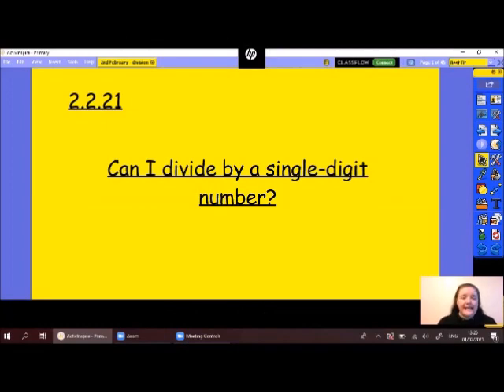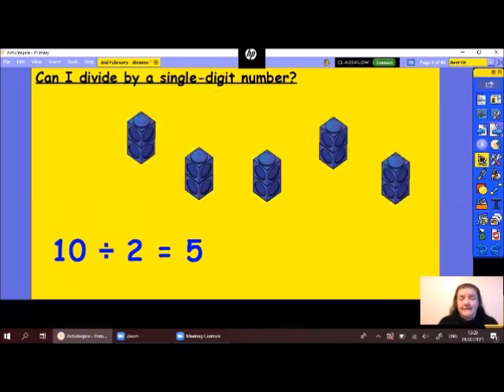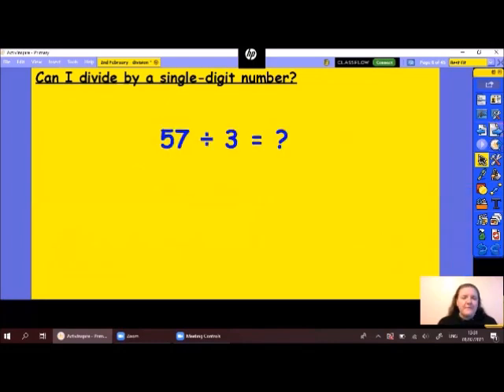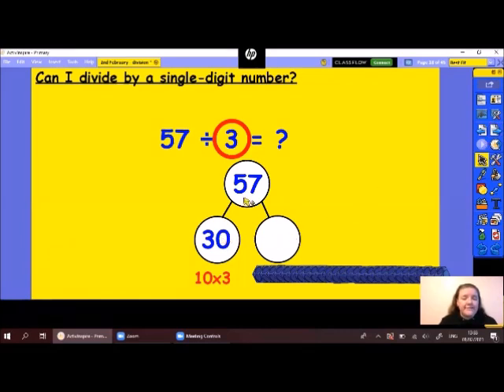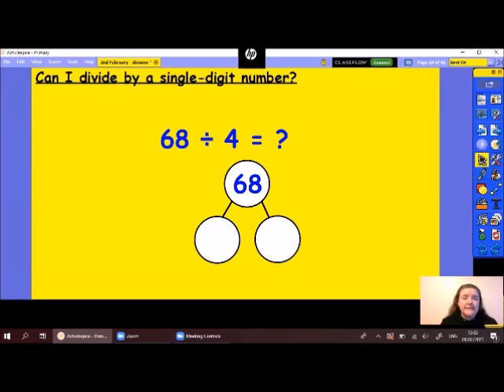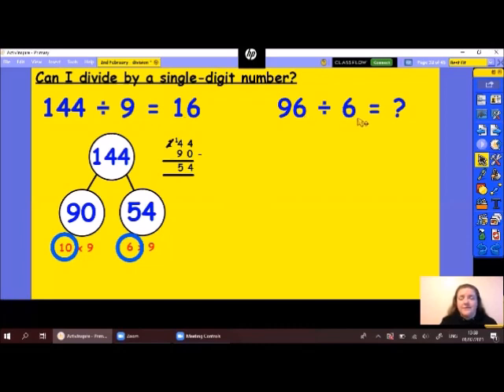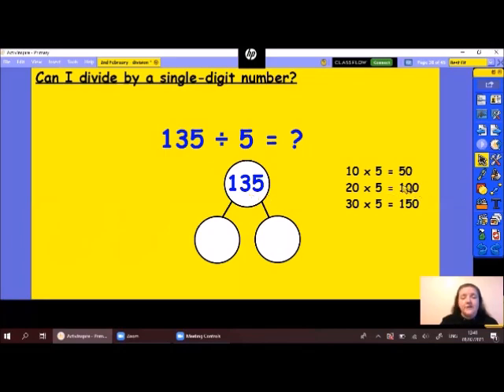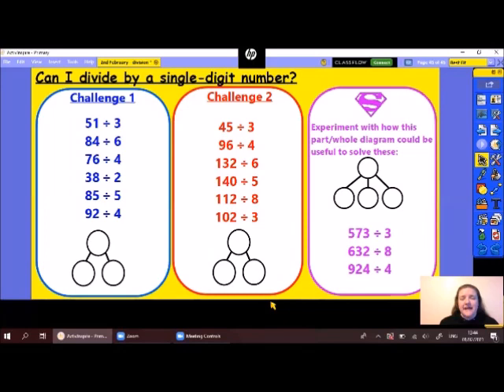Week 5, Lesson 2 - Maths - Dividing